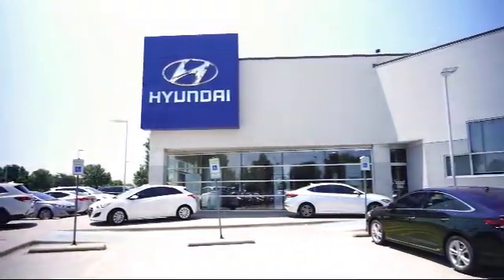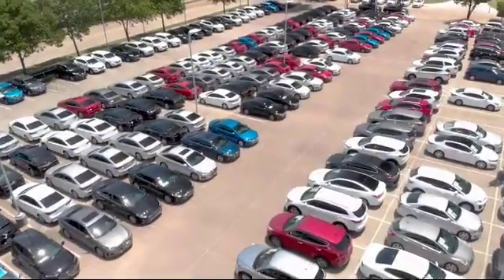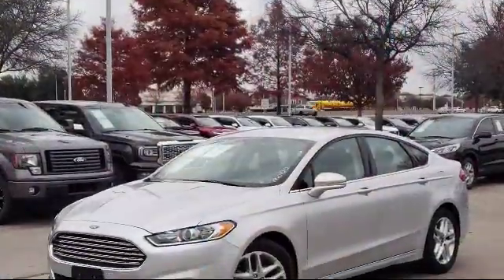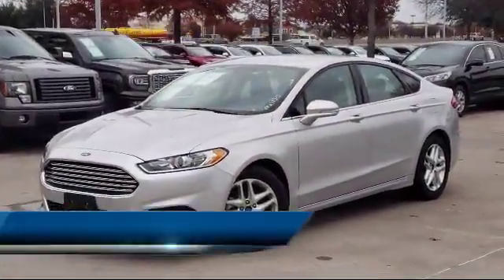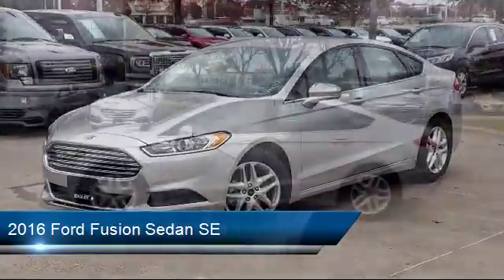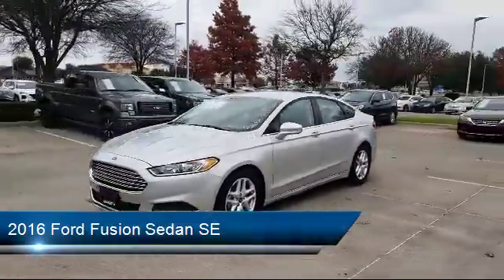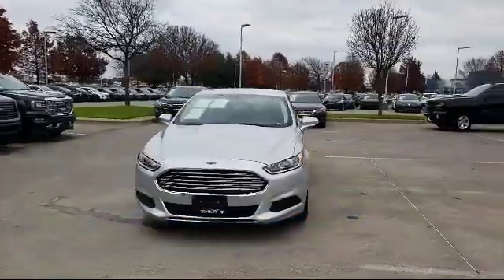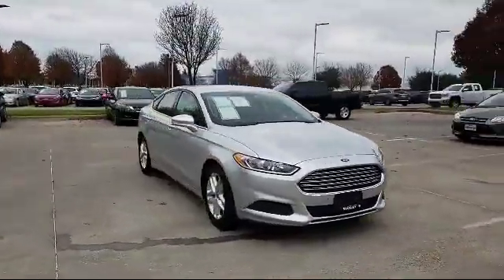2016 Ford Fusion Sedan SE Arlington Mansfield Grand Prairie Dallas Fort Worth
2016 Ford Fusion Sedan SE Stock Number: GR110143 Vin:3FA6P0H71GR110143.

Vandergriff Hyundai
1120 I-20 West